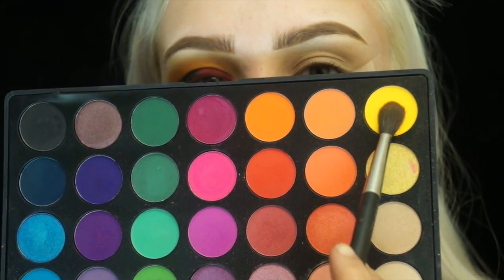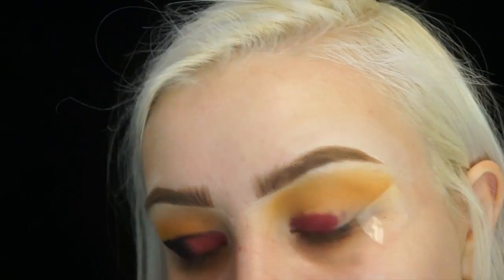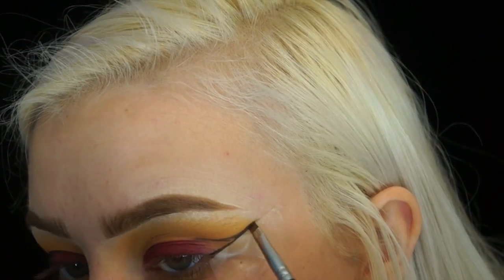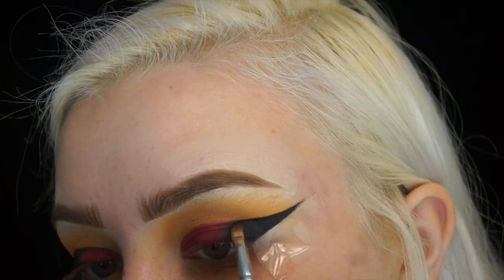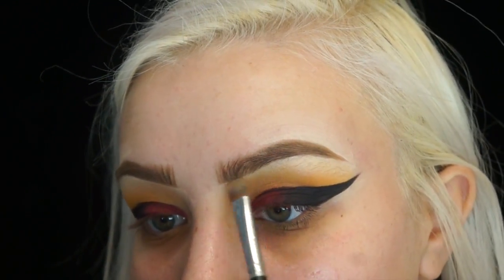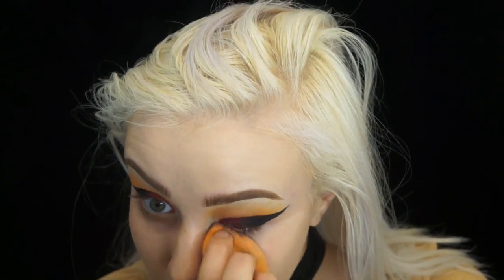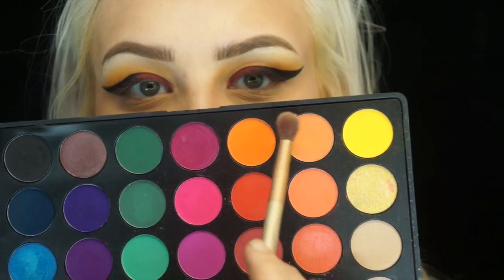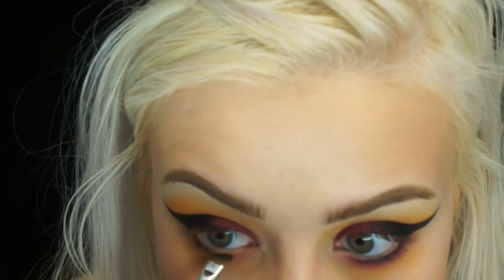Cranberry Extreme Cat Eye Wing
Hey loves I'm back with another fall tutorial and this time it's this super dramatic cranberry wing. I had fun creating this and I hop you enjoy!
-Snapchat, Briharharr

♡ FACE ♡
-Kiko Milano Unlimited Foundation
-Air Spun Loose Face Powder
-NYX HD Concealer
-ABH Contour Color 'Havana'
-Morphe 9B Palette
-Jeffree Star Cosmetics 'Ice Cold'
-Nivea Men Post Shave Balm
-MAC Carbon Water

♡ EYES ♡
-Urban Decay x Gwen Steffani Palette
-Jeffree Star Cometics Beauty Killer Palette
-ABH Concealer
-Makeup Geek x Manny MUA Palette